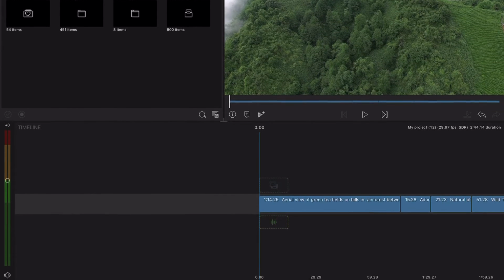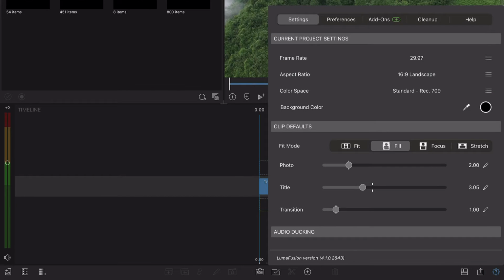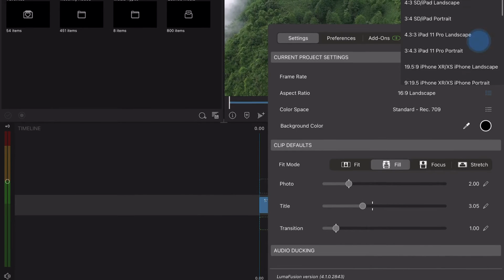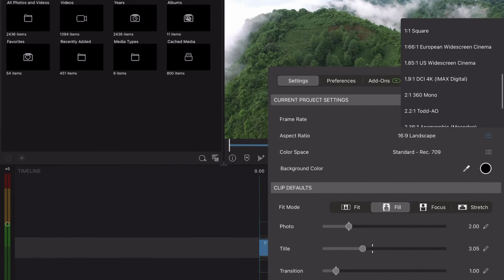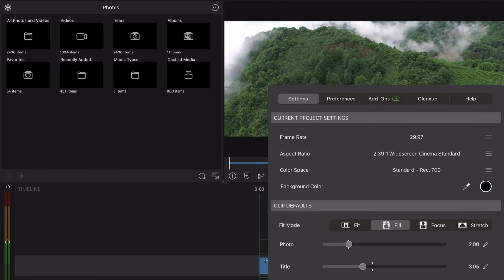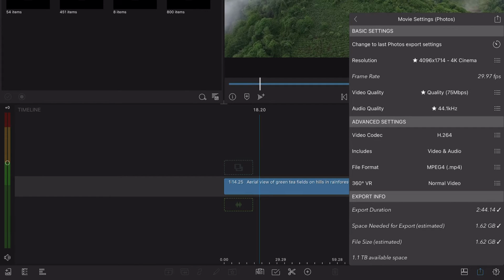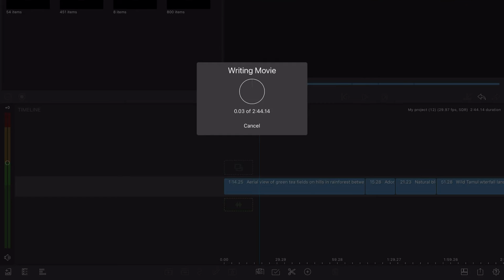Editing with DCI 4K Standards in LumaFusion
When it comes to resolution, the higher the number of pixels in your image, the sharper the picture will be.
It's likely you're familiar with both Full High Definition (FHD), which has a resolution of 1920x1080 pixels, and Ultra High Definition (UHD), which has a resolution of 3840x2160 pixels. This is the 4K video you may see while watching TV at home.
However, when you watch 4K movies in the cinema, they are typically exported with a resolution of 4096x2160 pixels. Whilst they are the same height, this resolution, known as DCI 4K, is 256 pixels wider than UHD.
In this video, Max shows you how to export to the DCI 4K settings in LumaFusion.